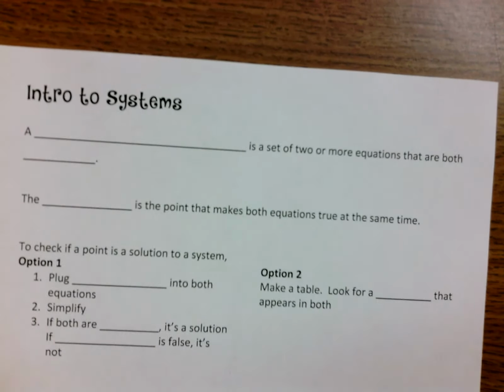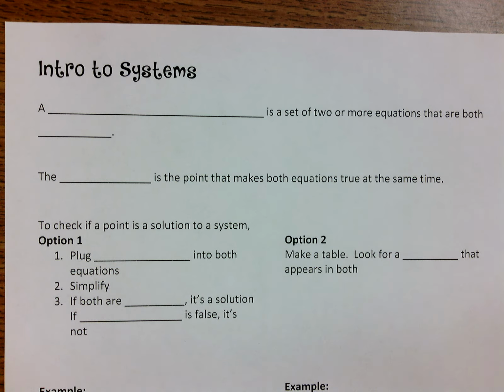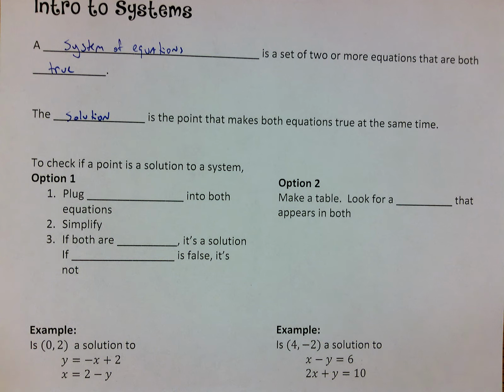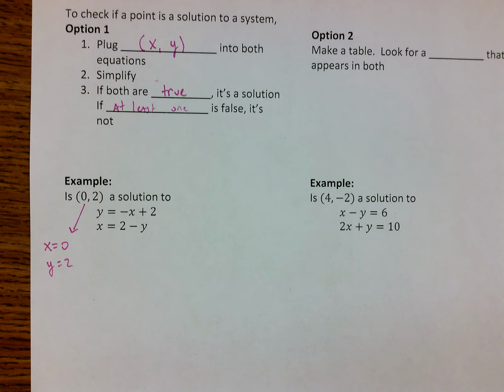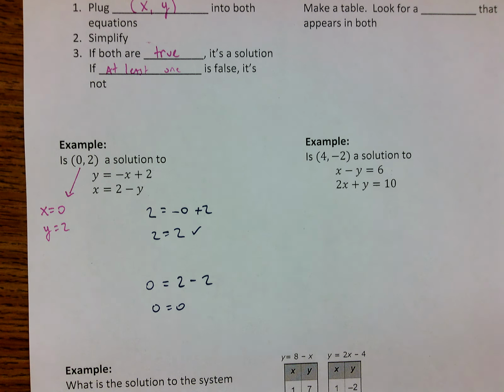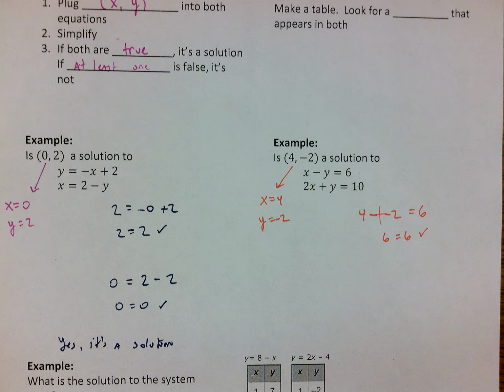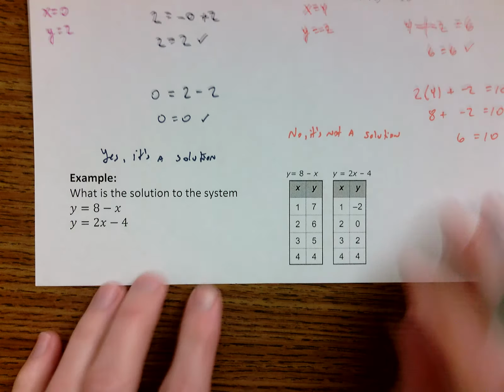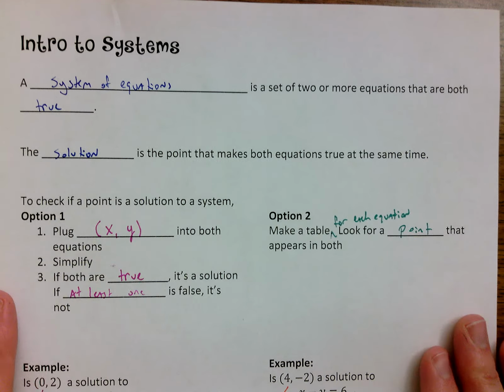Intro to Systems